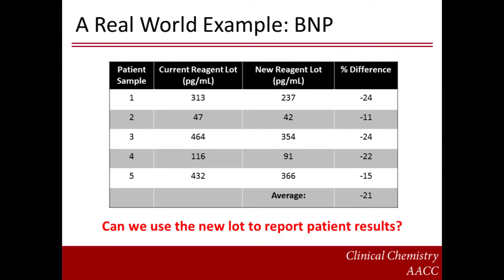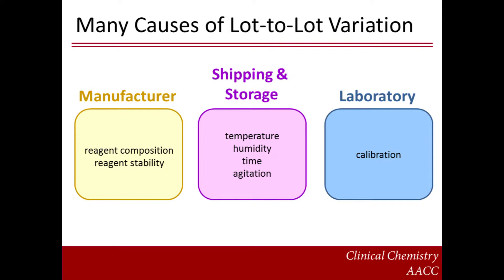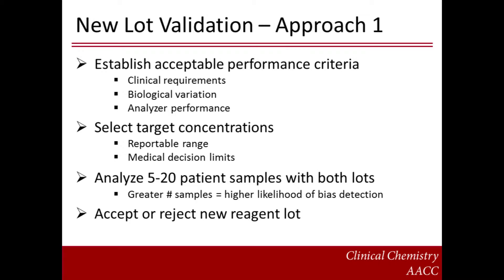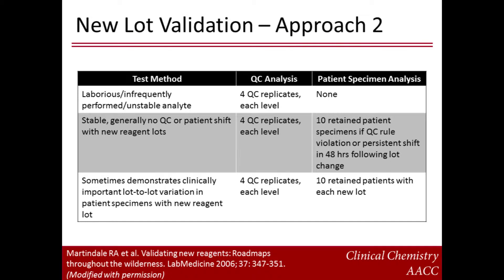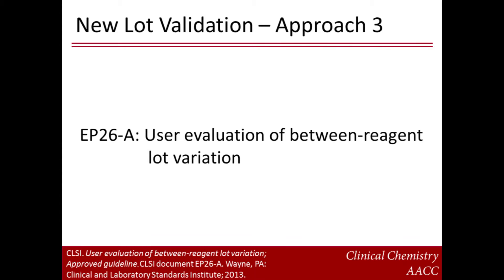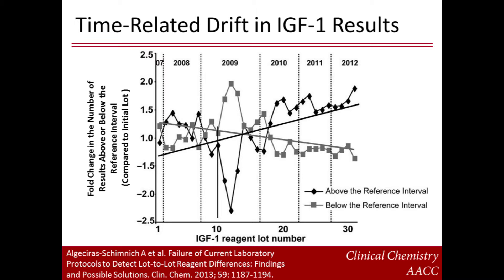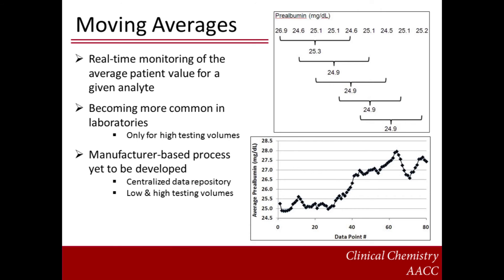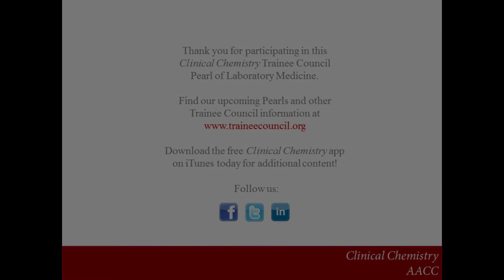Managing Reagent Lot to Lot Variability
Presenter: Anna Fuezery